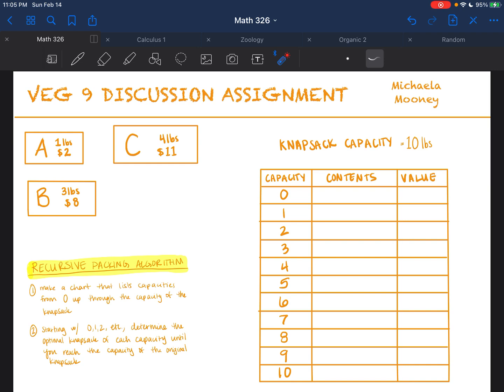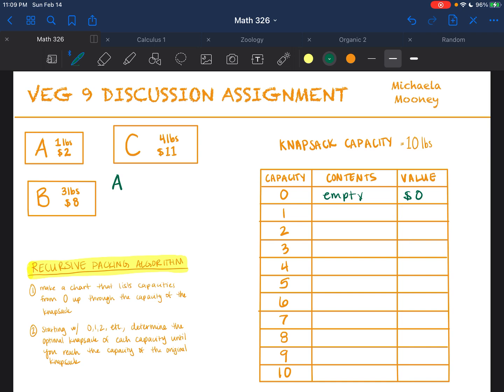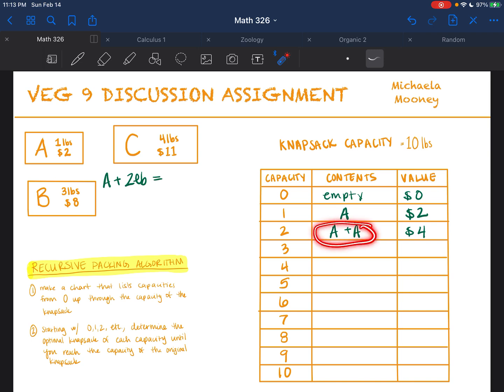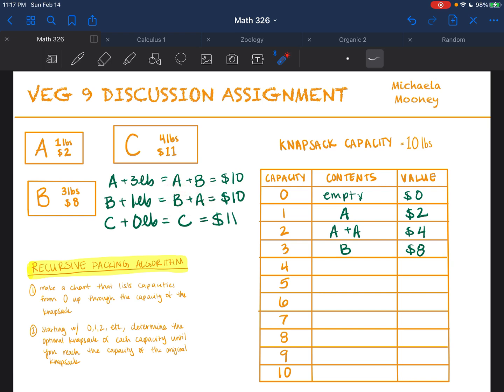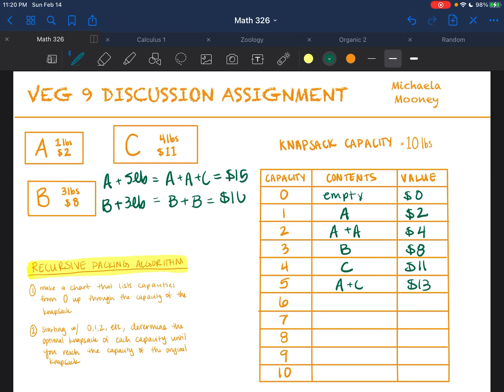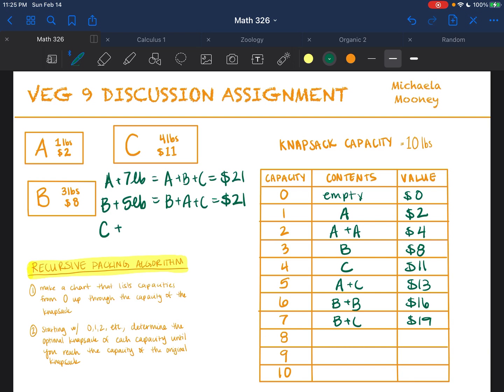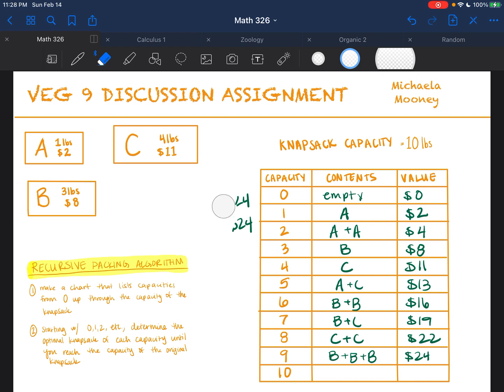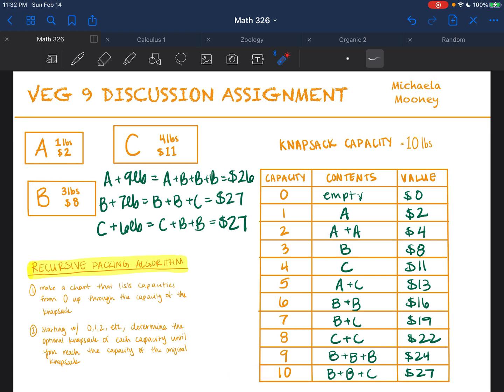Vertex Edge Graphs 9 - Discussion Assignment